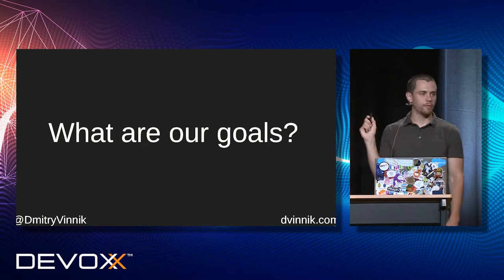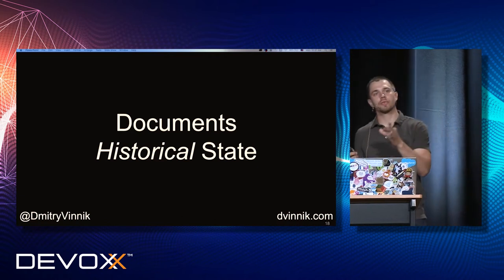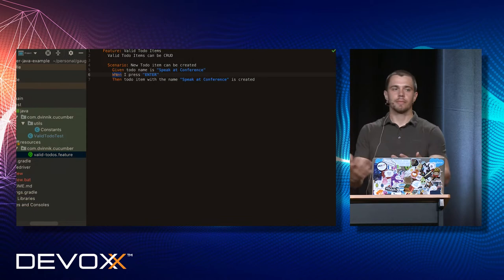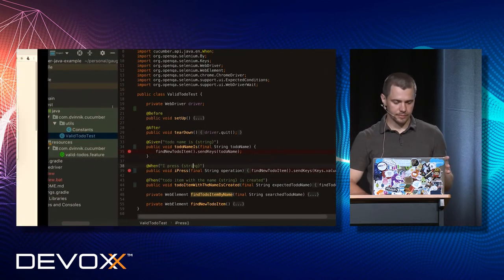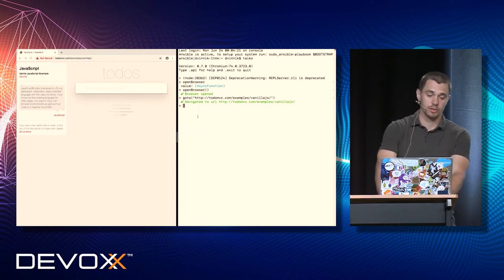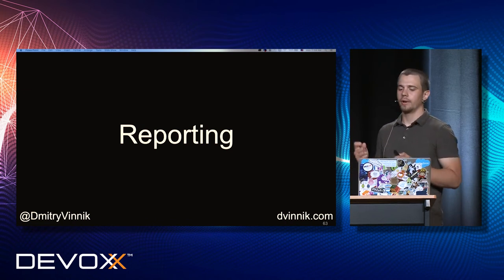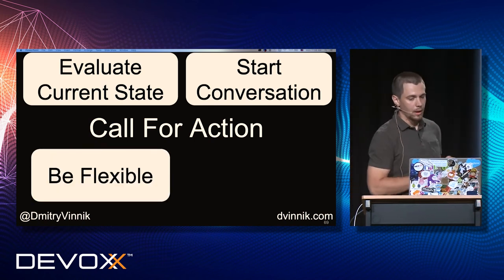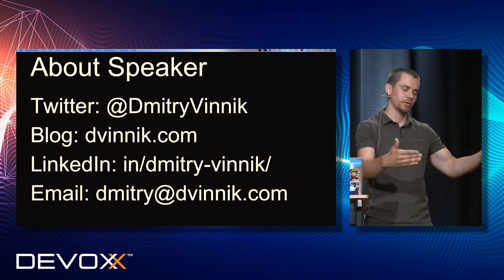Gauge + Taiko: BDD for Web Revived - Dmitry Vinnik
Does Behaviour Driven Development work? Unfortunately, it usually does not. While many people try to pitch as a way to bridge the gap between stakeholders on the project, many teams fail to communicate their test scenarios with everyone involved. Although this fundamental problem of lack of communication can be solved on the organization level, BDD is often used with Cucumber or Robot frameworks. Due to the complexities of these tools, developers and testers stop seeing the benefit in the entire approach of BDD and abundant the practice. However, recently, Behavior Driven Development has seen a resurgence in adoption, thanks to Gauge framework. With the latest release of Taiko, they create a great combination of communication and testing tool with the use of Gauge+Taiko. In this talk, we will discuss BDD principles and how Gauge can be used to take Behavior Driven Development to the next level. With Taiko, the audience will learn on how BDD can be taken to the web in few easy steps and to see what needs to be avoided when these tools are implemented in any organization.